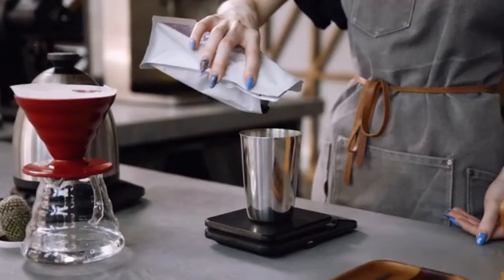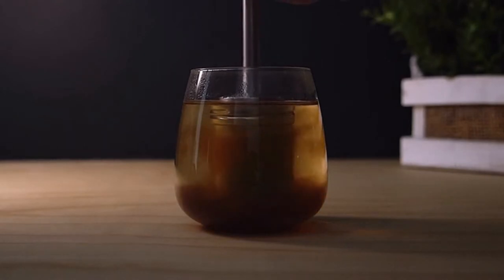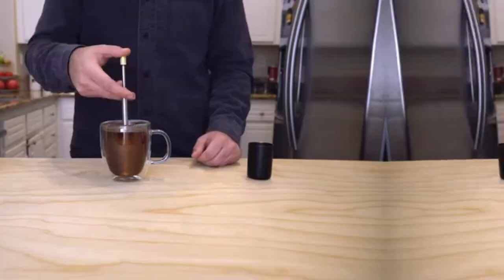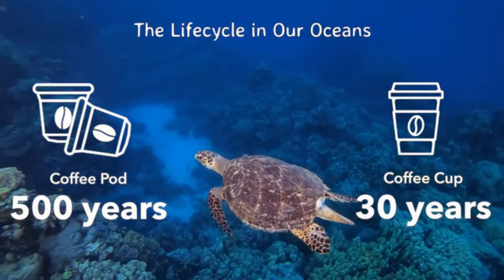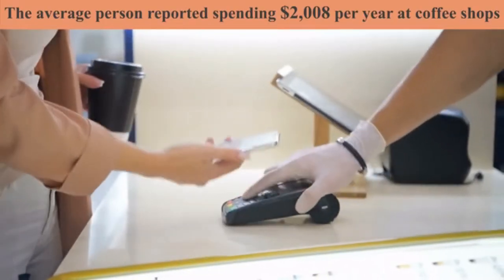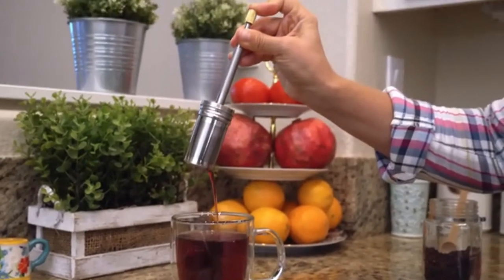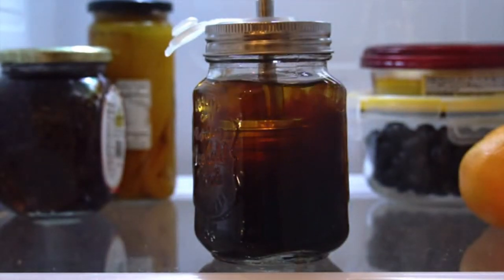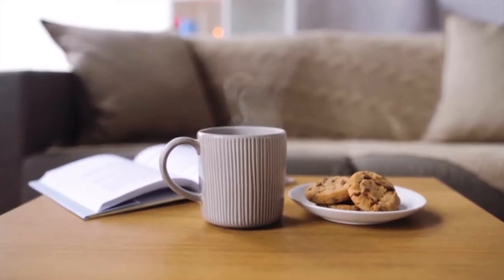FINAL PRESS: PLUNGE & BREW YOUR COFFEE ANYWHERE | Gizmo-Hub.com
| TAGS |
Kickstarter
Indiegogo
Kickbooster
Amazon
Ali Express
GadgetPlus
Shareasale
Crowdfunding
Crowdfunding Sites
Kickstarter Crowdfunding
Indiegogo Crowdfunding
Kickstarter Project
Indiegogo Project
Kickstarter Campaign
Indiegogo Campaign
Latest Crowdfunding
Newest Crowdfunding
Newest Inventions
Latest Inventions
Newest Technology
Latest Technology
Newest Gadgets
Latest Gadgets